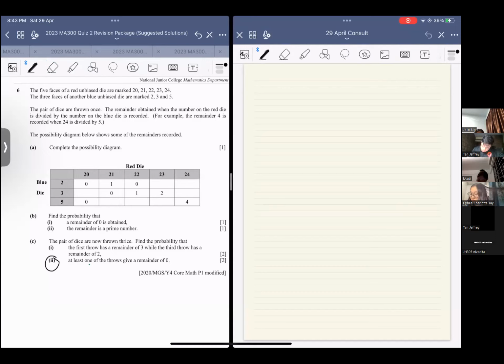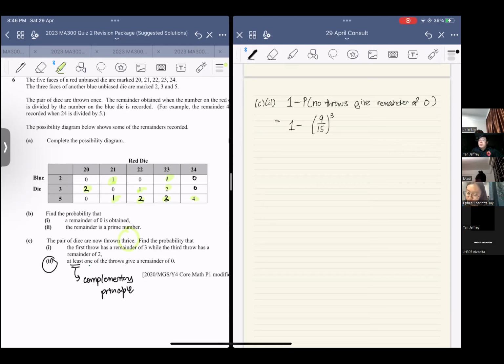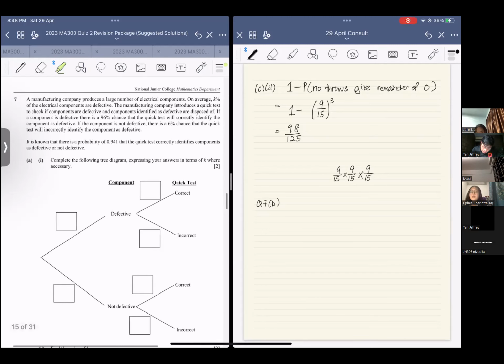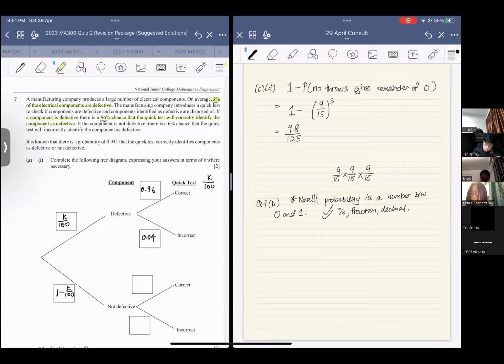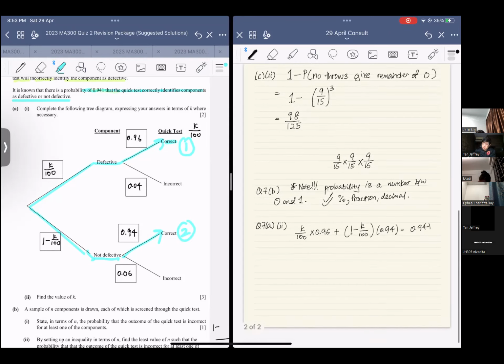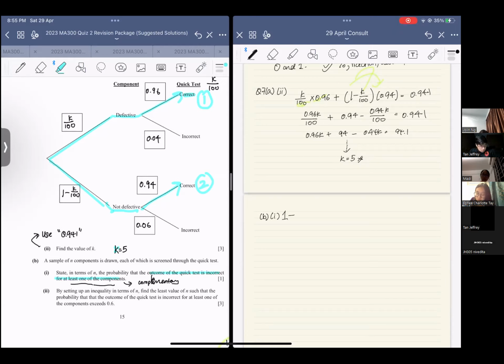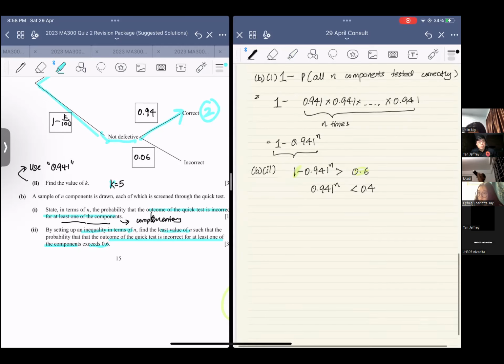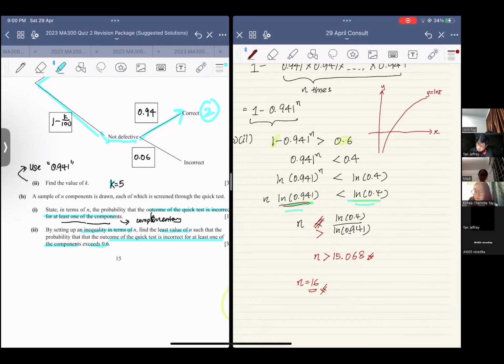2023 MA300 29 April Night Consult